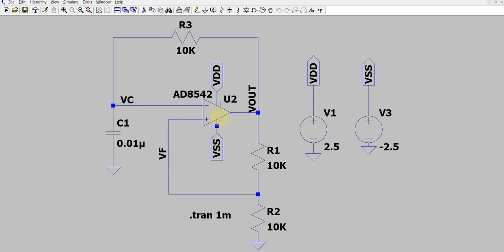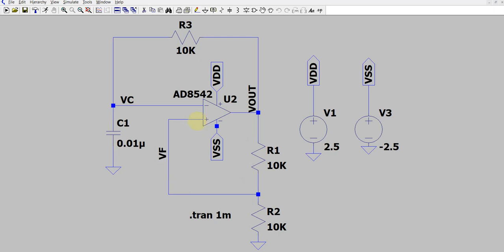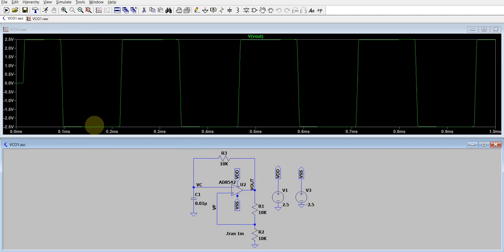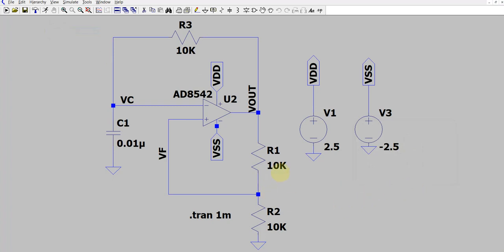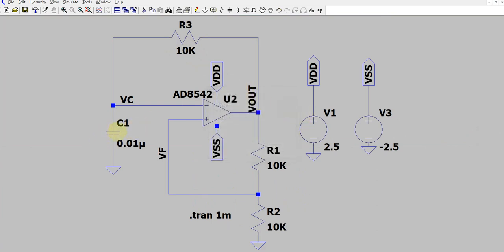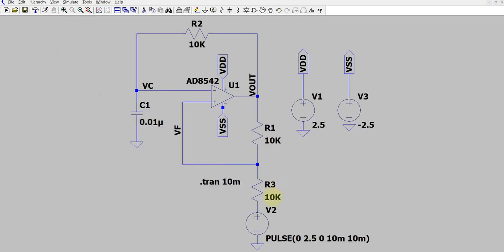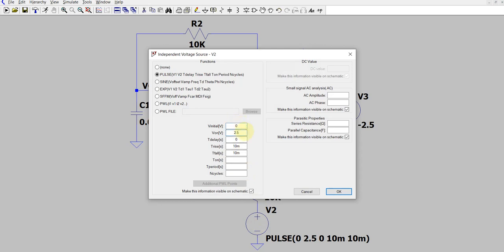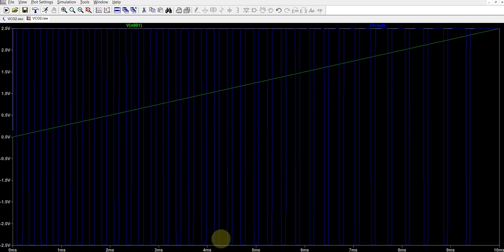Design, Simulation and measurement of frequency of Operation of Op-Amp based VCO in LT SPICE.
Design, Simulation and measurement of frequency of Operation of Op-Amp based VCO in LT SPICE.  Voltage Controlled Oscillator.  Voltage vs. Frequency Curve. Op-amp Based Astable multi-vibrator.